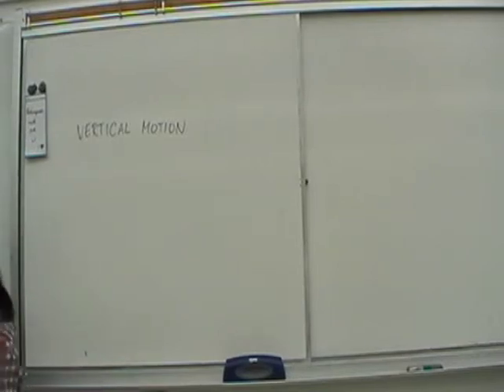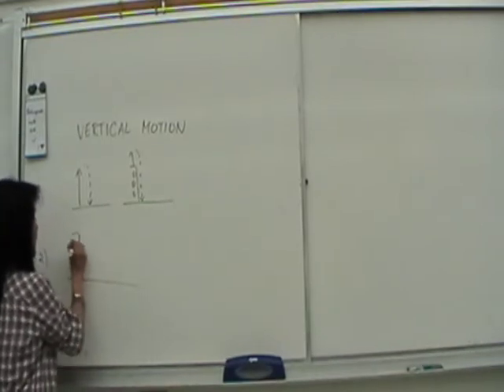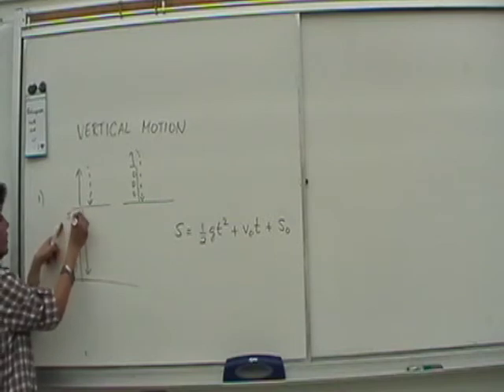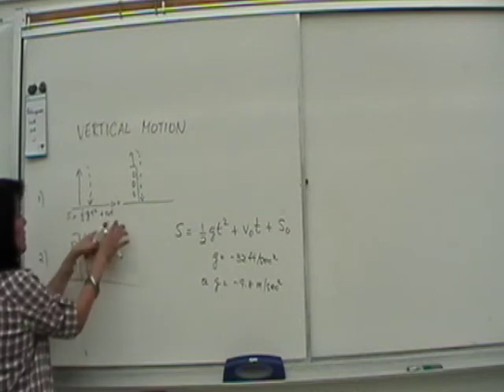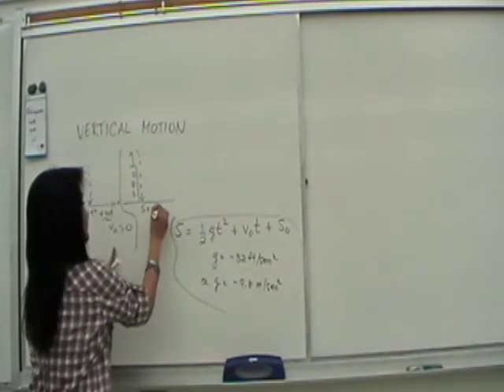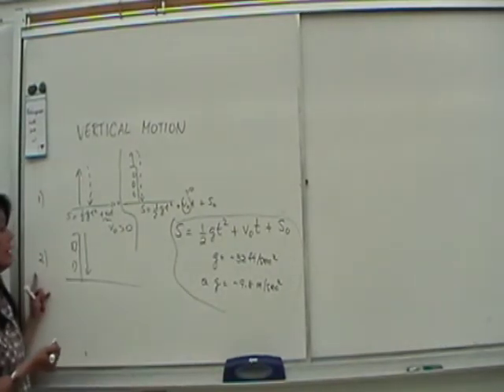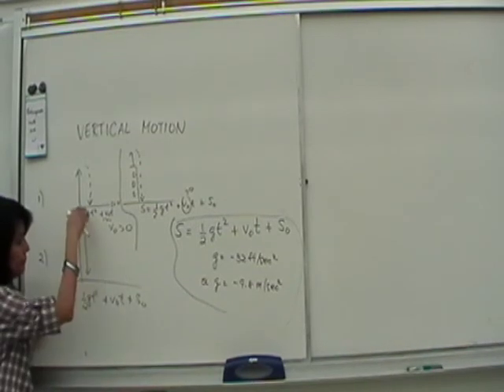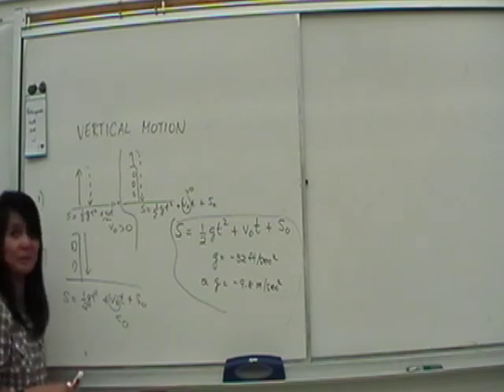Freely Falling Bodies: Summary